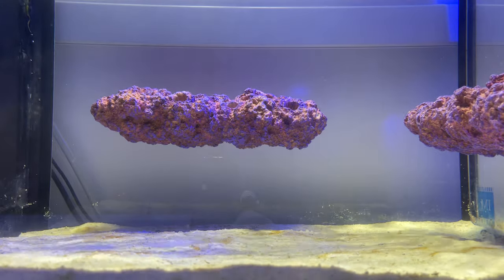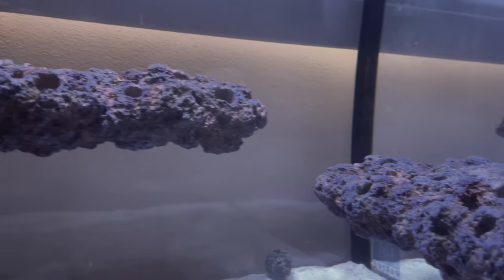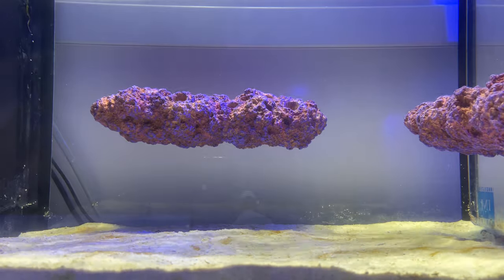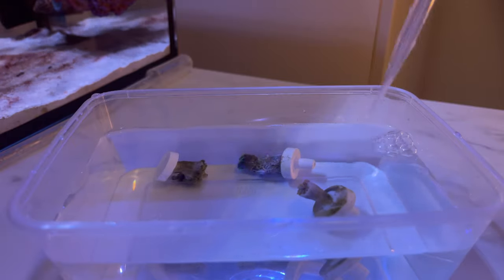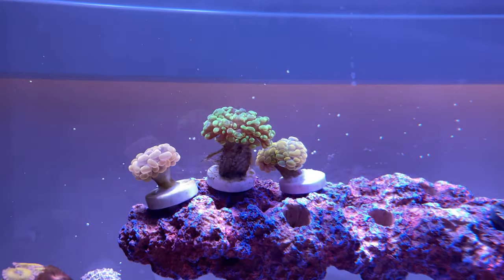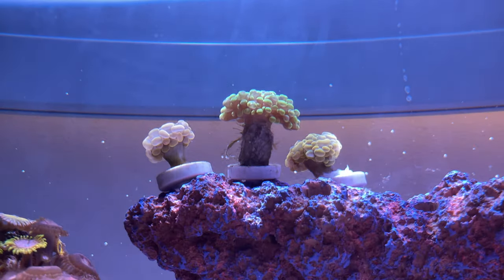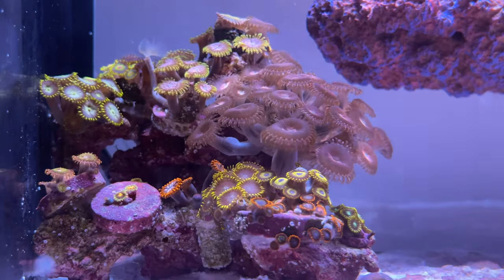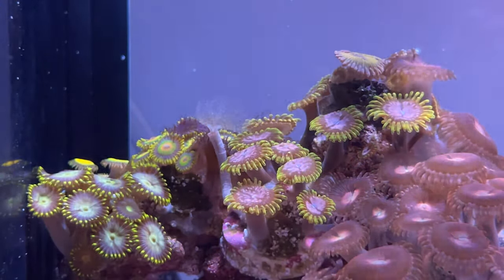Adding More Corals to the Nano Tank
I have set up a nano reef tank with no skimmer. I have chosen the innovative marine nuvo fusion over the waterbox tanks largely because I did not want to buy a new tank. Today I add new corals to the tank. There are hammer corals and are easy to keep and have low care requirements. Hopefully you enjoy the tank as much as I do.